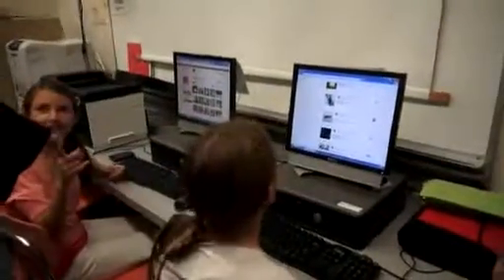LLF backyardecosystemlesson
Ecosystem Lesson on STEM in real life